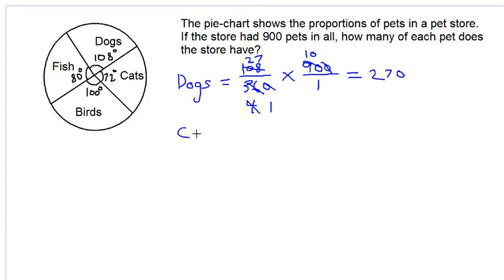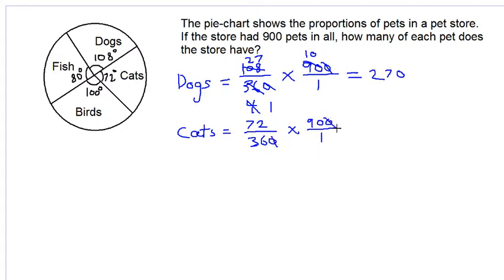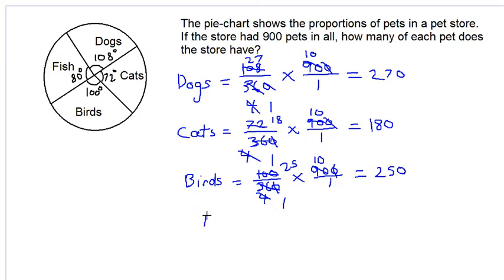interpreting pie charts question 1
CSEC math topoic.